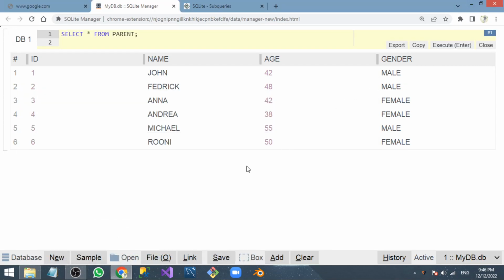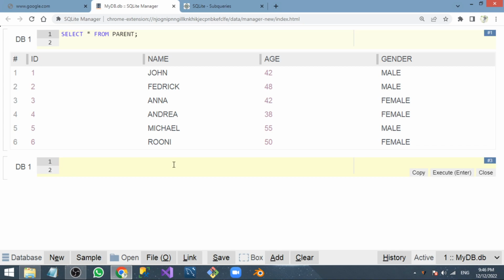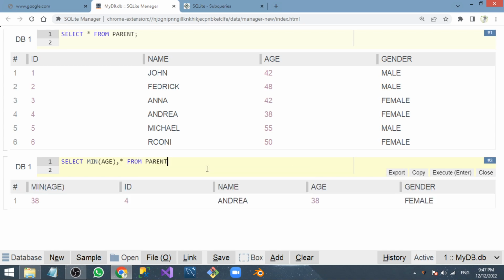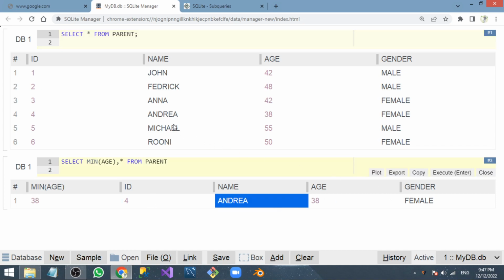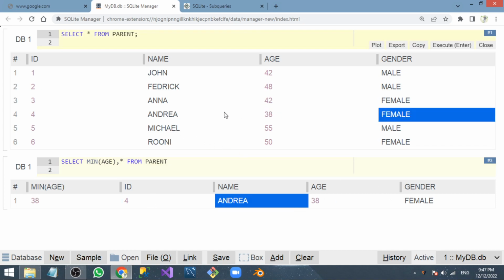SQLite Tutorial Part 32 - MIN() FUNCTION IN SQLITE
This is the part 32 video of SQLite Database Tutorial. In this video, I have explained how to use MIN() function in query.